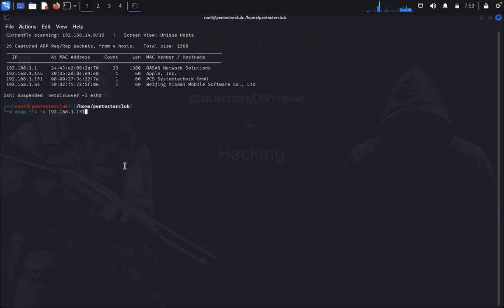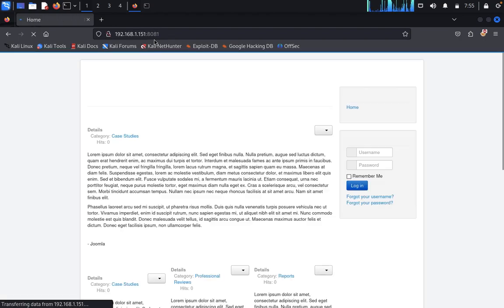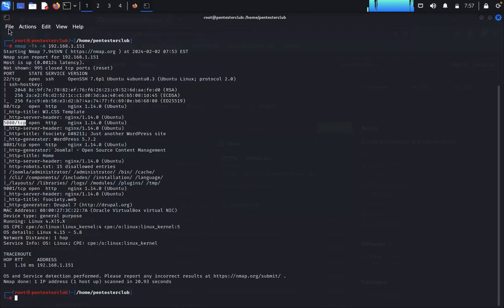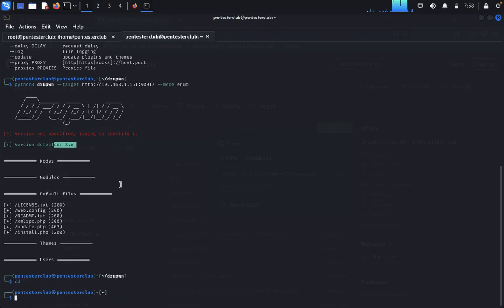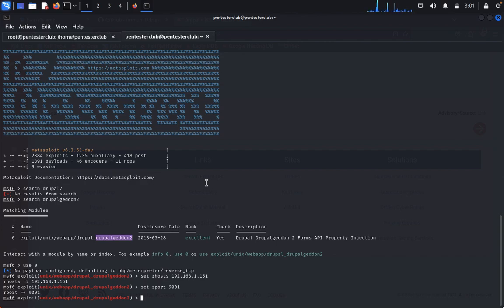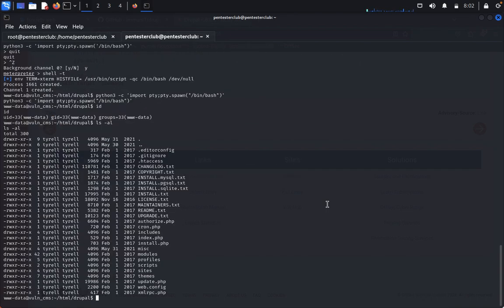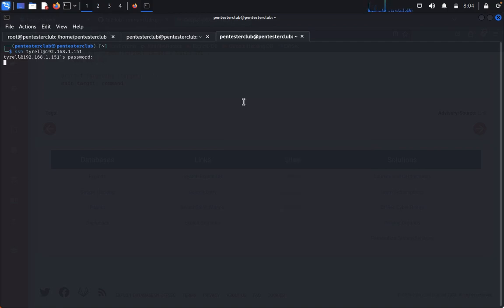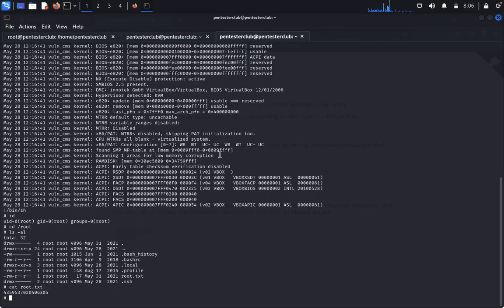Unmasking Vulnerabilities: Drupal CMS Penetration Testing Revealed!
Welcome to our YouTube video on mastering CMs penetration testing! In this highly insightful and comprehensive tutorial, we dive deep into the secrets of conducting effective security assessments. Join us as we reveal invaluable tips and techniques to enhance your understanding of CMs penetration testing methodologies.

In this video, we cover a wide range of topics crucial to CMs penetration testing, including the fundamentals of security assessment, identifying vulnerabilities, exploiting weaknesses, and implementing robust security measures. Our expert team will walk you through step-by-step procedures and provide real-life examples, enabling you to grasp the concepts easily.

With the constant increase in cyber threats, having a robust CMs penetration testing strategy has become paramount for individuals and organizations alike. This video equips you with the necessary knowledge and skills to assess your system's security effectively, identify potential weaknesses, and take proactive measures to fortify your infrastructure.

What sets this tutorial apart is its focus on uncovering the complexities of CMs penetration testing. We excel at breaking down intricate concepts and explaining them in a manner that is accessible and practical for professionals at any level of expertise. By the end of this video, you’ll have the confidence to perform CMs penetration testing like a seasoned professional.

Whether you are a cybersecurity enthusiast, a professional seeking to enhance your skill set, or an organization concerned about potential vulnerabilities, this video is your ultimate guide. Join us on this exciting journey of unlocking the secrets of CMs penetration testing to safeguard your valuable digital assets.